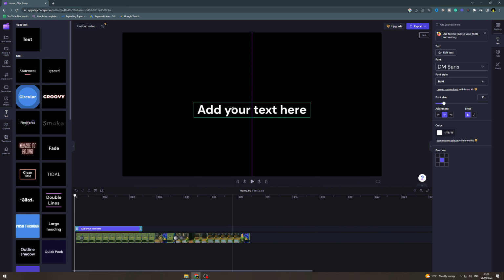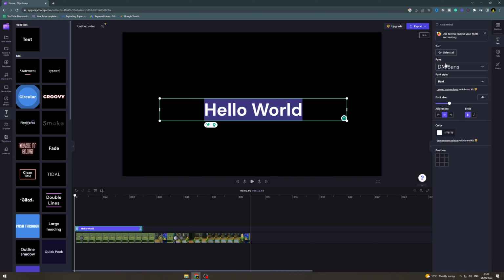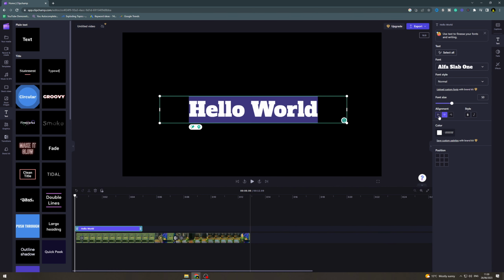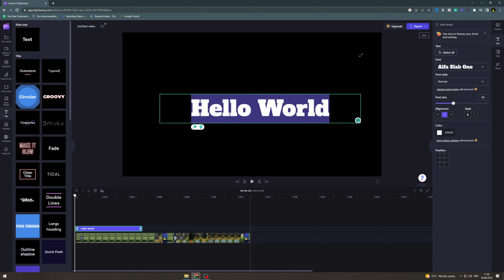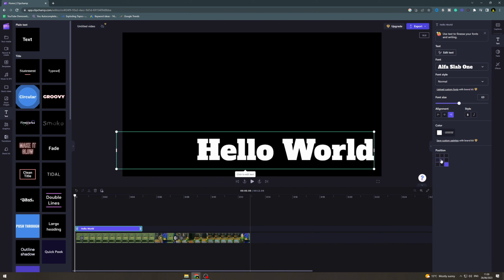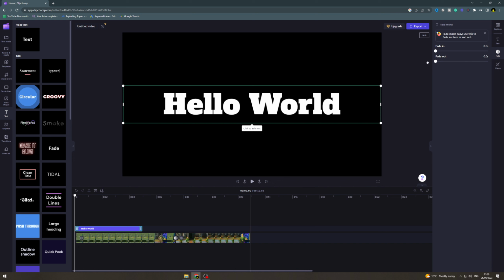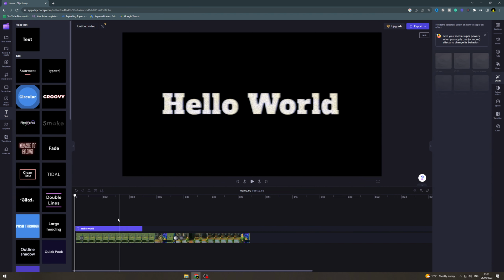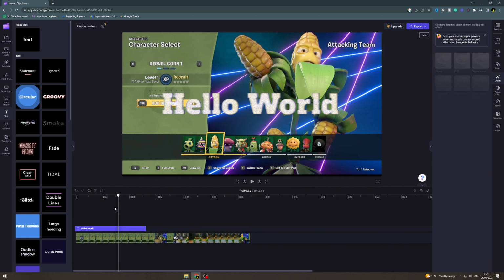How To Add Text In Clipchamp ()